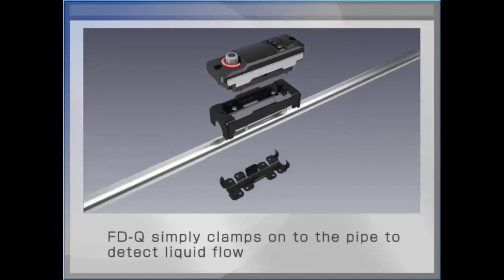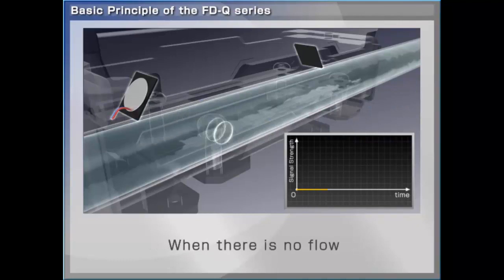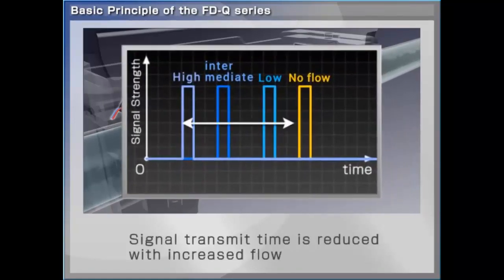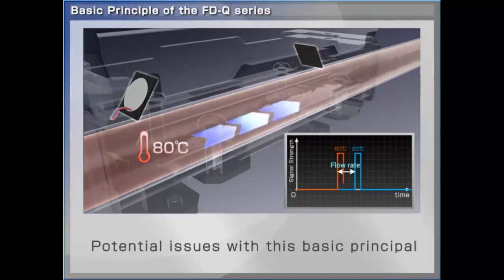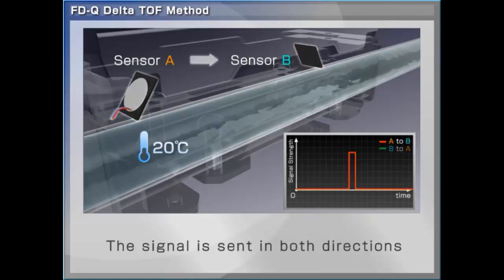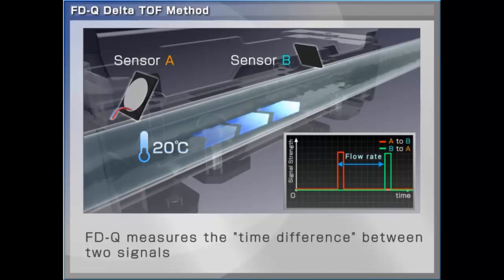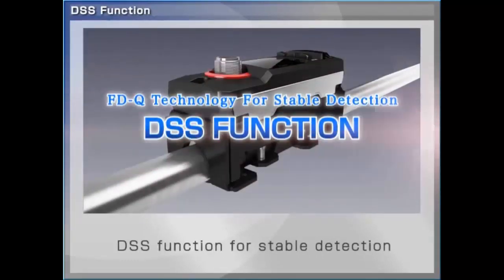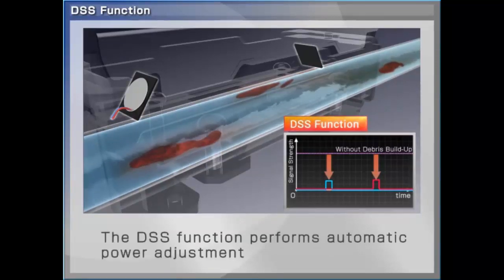Clamp-On Flow Sensors - Principle | KEYENCE FD-Q Series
See how the FD-Q Series clamp-on flow sensors use ultrasonic technology to monitor liquid flow from outside of the pipe!

The non-contact style of the FD-Q Series allows for easy installation and prevents costly downtime, contamination, and pressure losses associated with conventional flow sensors. The FD-Q Series will operate stably with countless types of fluids, pipe materials, and pipe sizes.